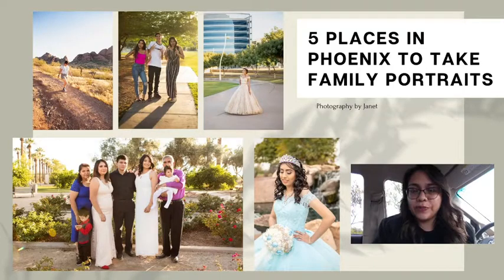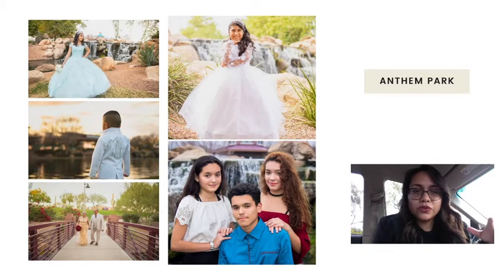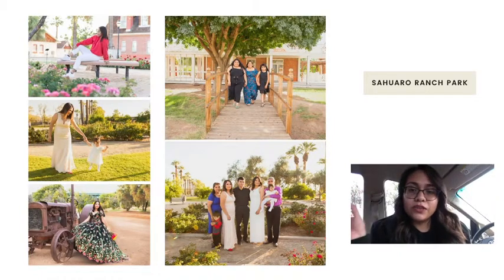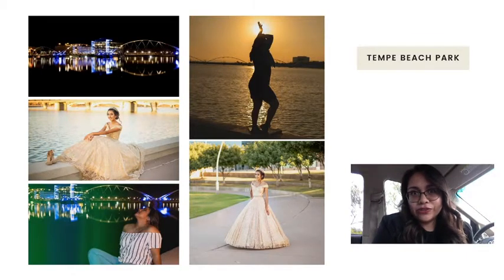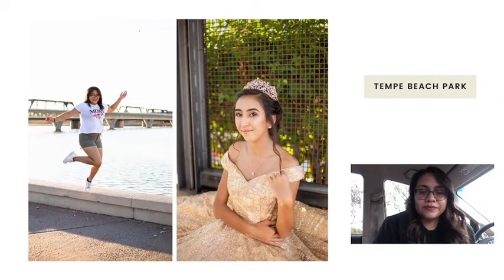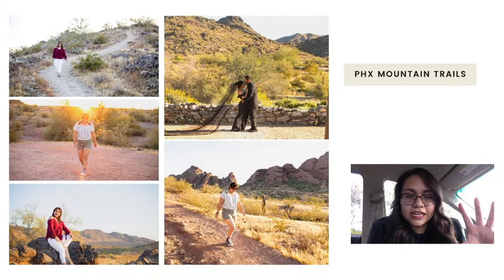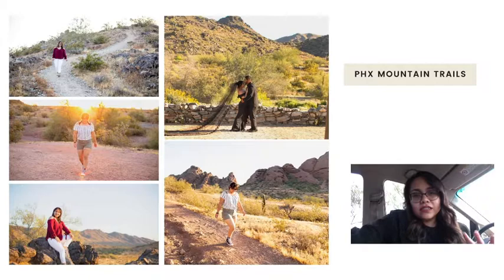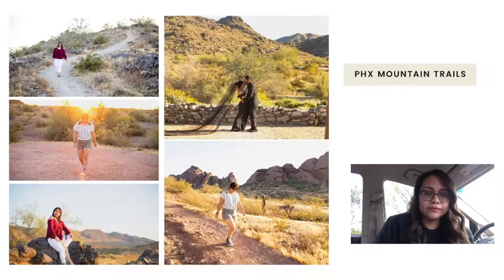5 Places in Phoenix To Take Family Portraits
5 Places in PHX to Take Family Portraits // Looking for a great outdoor place to take fun family photos? In this video post, I share my 5 favorite places near Phoenix to do photoshoots. You might have been or heard of these parks in Phoenix.

1) Anthem Park
2) Sahuaro Ranch Park
3) Tempe Beach Park
4) Encanto Park
5) PHX Mountian Trials

Watch the video see how I take family portraits and quinceañera photos at these locations.